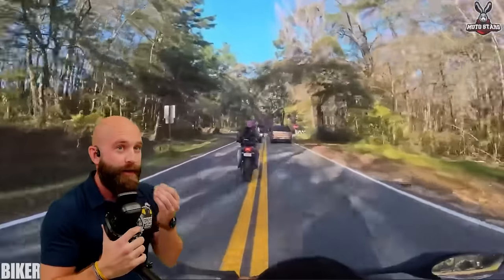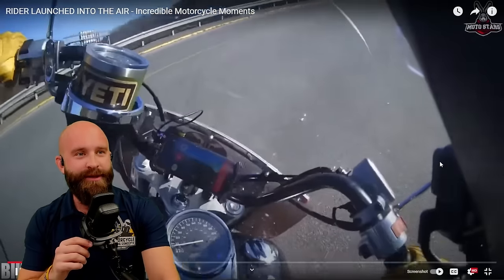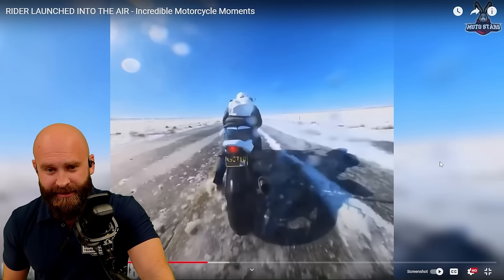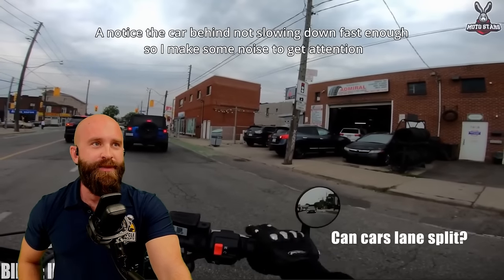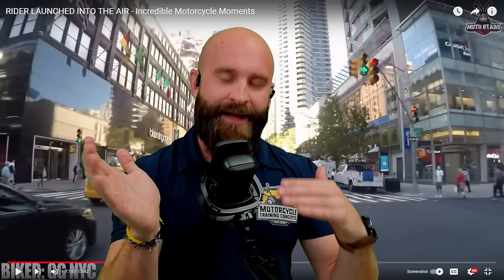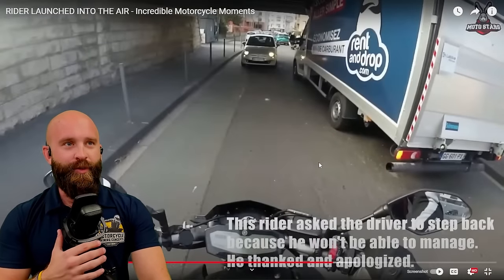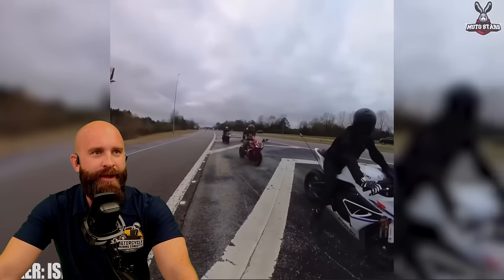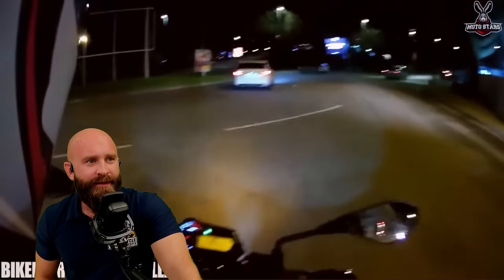I'm Beginning To Think Harley Riders Can't Ride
📢 Want to learn more & boost your riding skills? 🏍️🎓 Join the Basic SMART Rider Course (BSR) at MTC Rider Academy NOW!